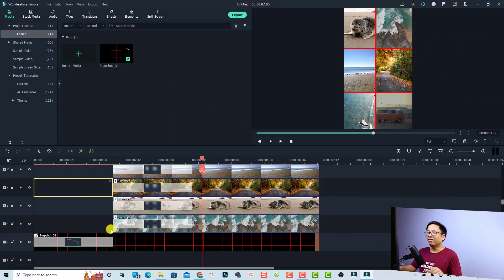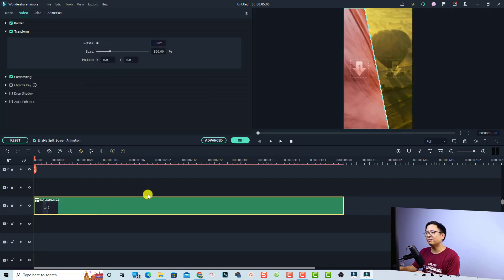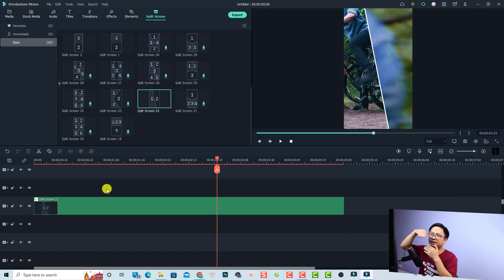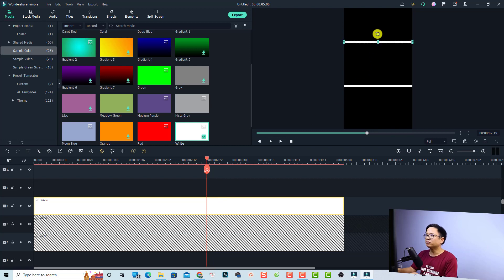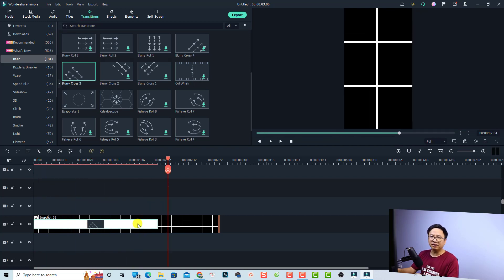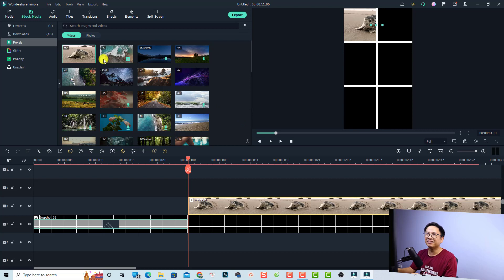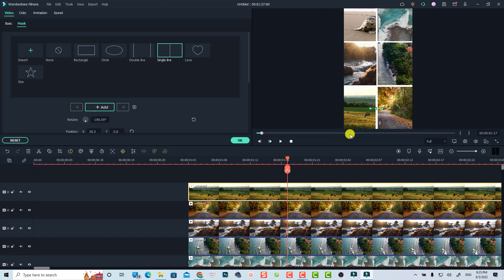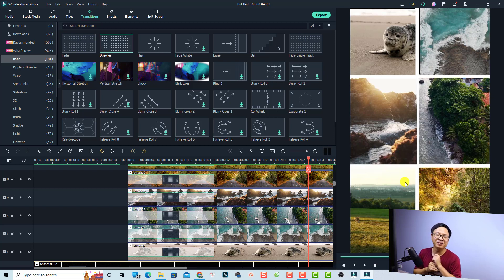How to create VERTICAL SPLIT SCREEN Video in Filmora 11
This tutorial shows you how to create a vertical split screen video in Filmora 11.